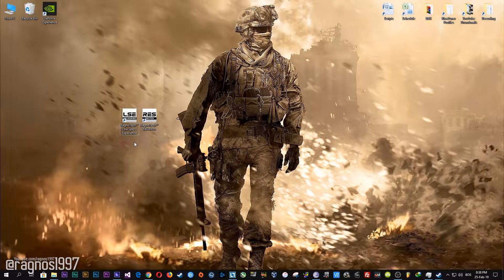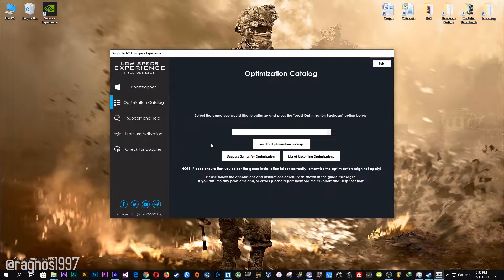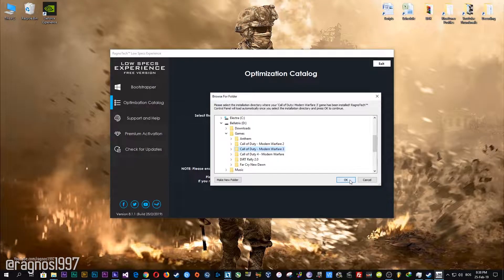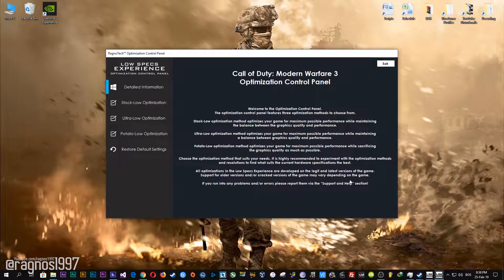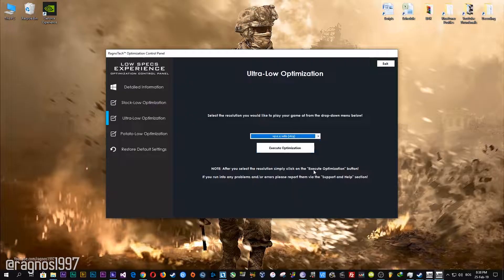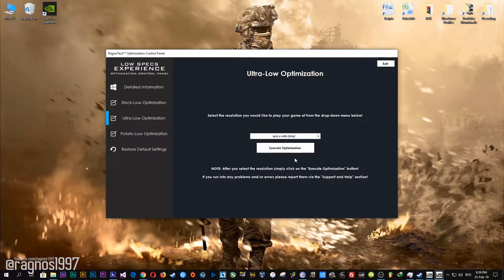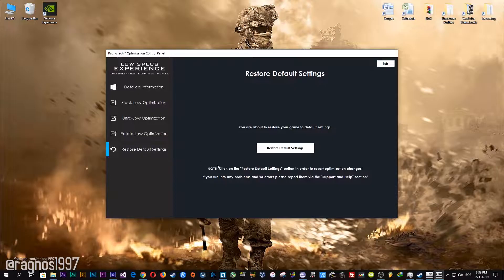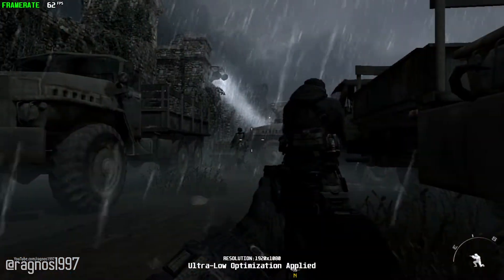Call of Duty: Modern Warfare Trilogy | How to Reduce Lag and Boost Game Performance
This How to Reduce Lag and Boost Game Performance guide for Call of Duty 4: Modern Warfare (2007), Call of Duty: Modern Warfare 2 (2009), and Call of Duty: Modern Warfare 3 (2011) walks you through the most effective ways to increase FPS, fix lag, reduce stuttering, and enhance overall performance using Low Specs Experience.

⏱️ Timestamps

00:00 Before vs After Optimization
00:52 Optimization Guide
02:02 Additional Gameplay Footage